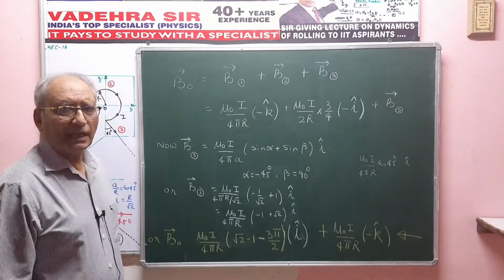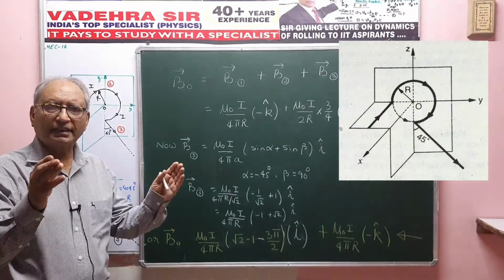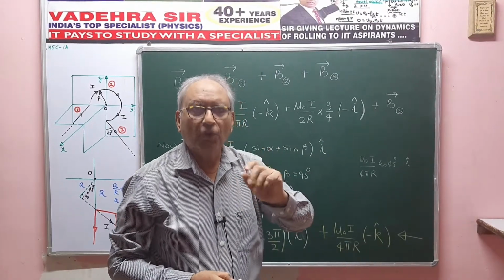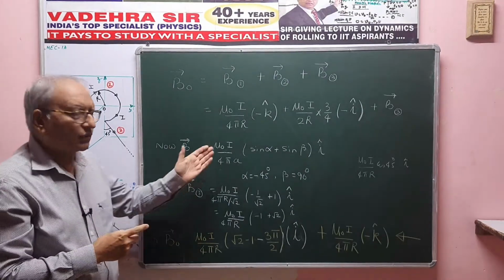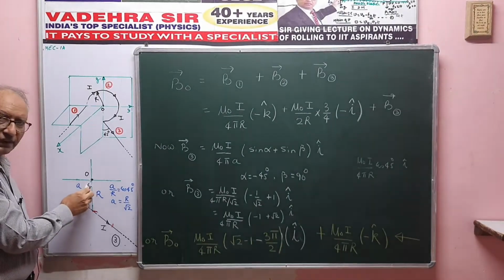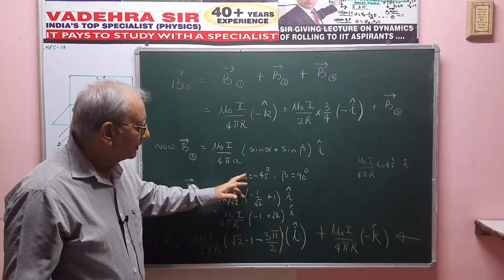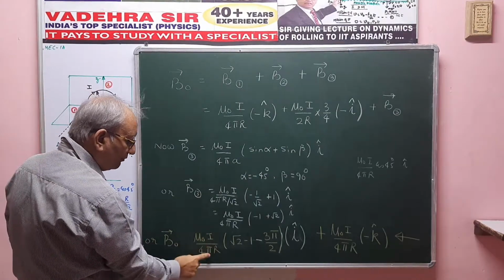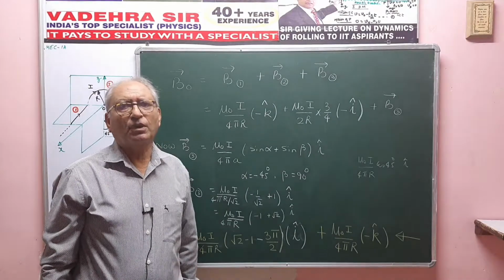MEC-1A Magnetic induction at a point due to combination of straight- curved elements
A long straight wire carrying current I along  - x axis. it turns  into three quarter of a circle of radius R  in the y-z plane. it's centre is O. Tthe current goes along the long wire in the y-z plane making  an angle of 45⁰ with  - y axis. To evaluate the magnetic induction at O.